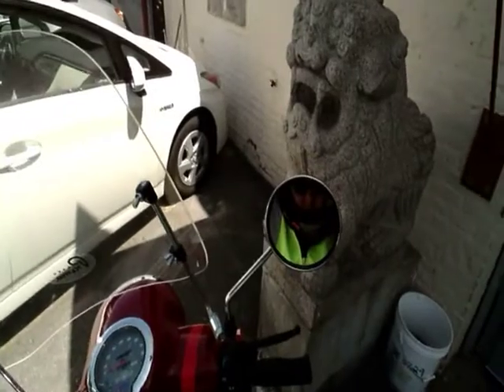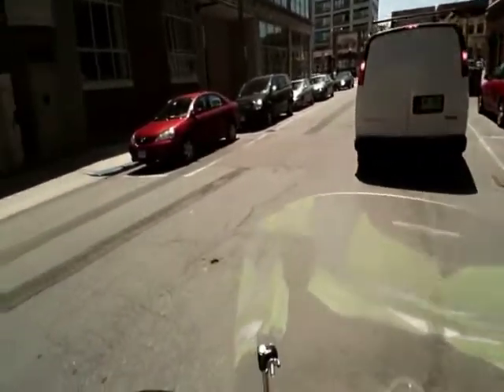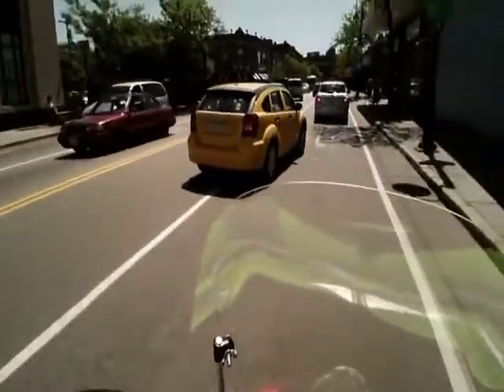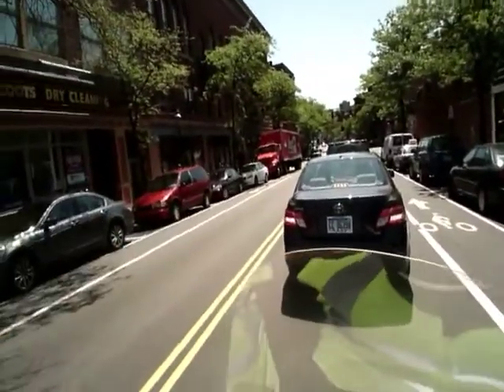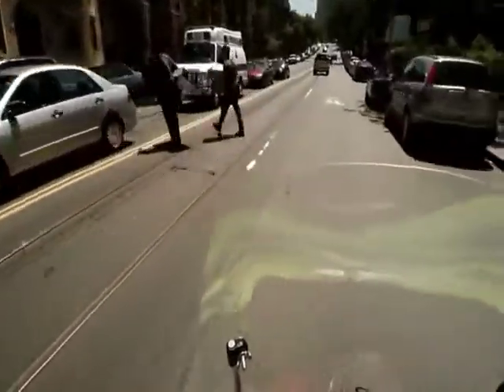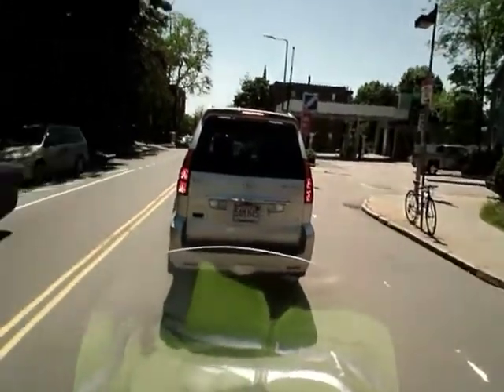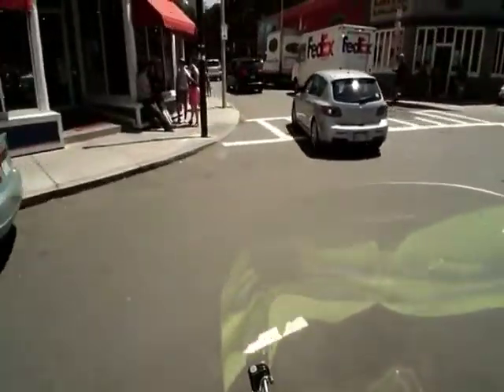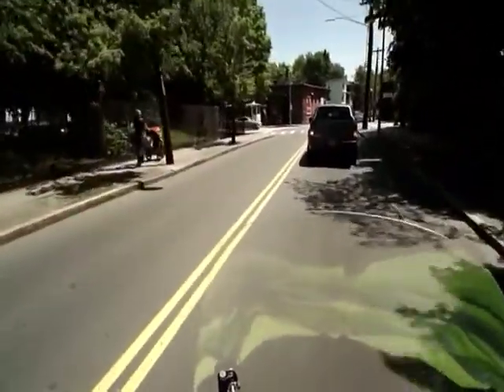Scootin' in Boston - Allston to Jamaica Plain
The Poor Student scoots from Super 88 (Allston) to Jamaica Plain on a Friday afternoon. Prospective students and tourists might find this video useful if they want to see what the various towns look like from a Scooterist's point of view.